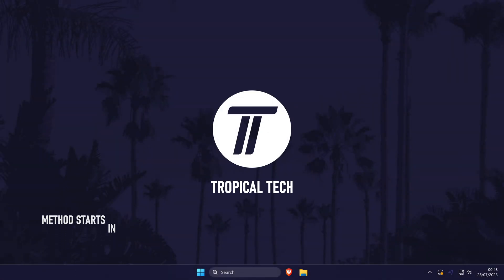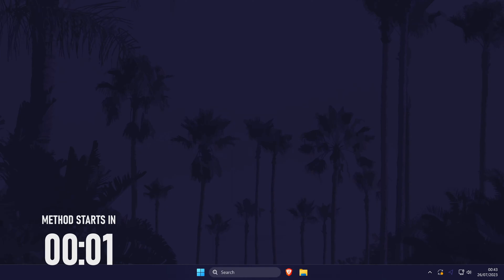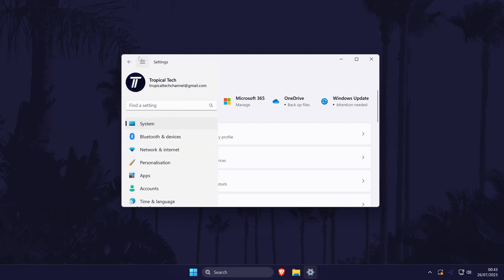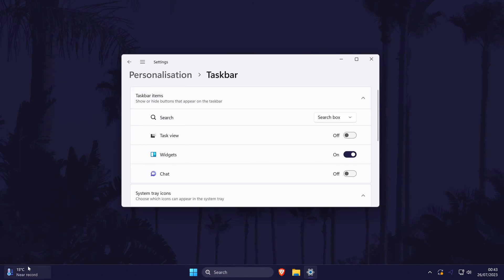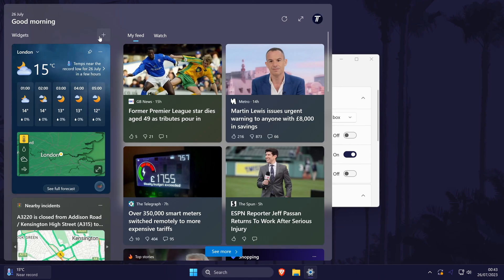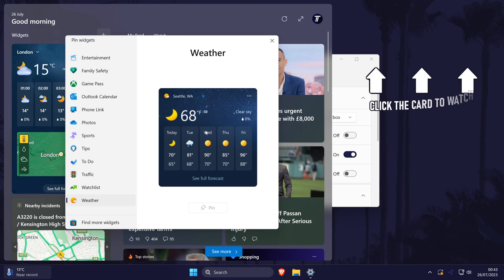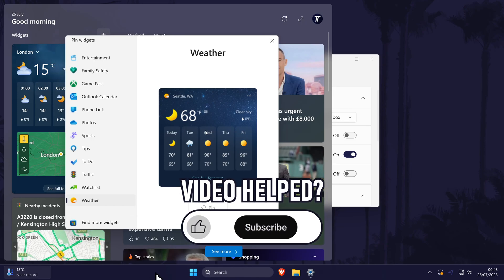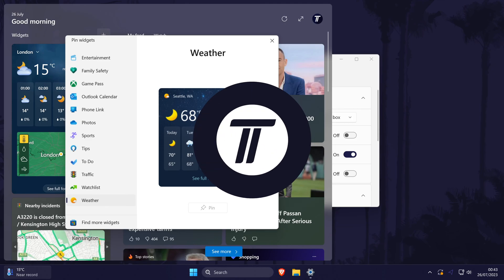How to Add or Remove Weather Widget in Taskbar on Windows 11 PC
Want to know how to add weather widget in taskbar on Windows 11 or how to remove weather widget in taskbar on Windows 11 PC? This video will show you how to delete or how to get weather widget in taskbar on Windows 11. You might want to know how to remove or how to add weather on taskbar in Windows 11 to give you a helpful tool and access to widgets. Hopefully today's video helps show you how add or how to remove weather from taskbar on Windows 11!